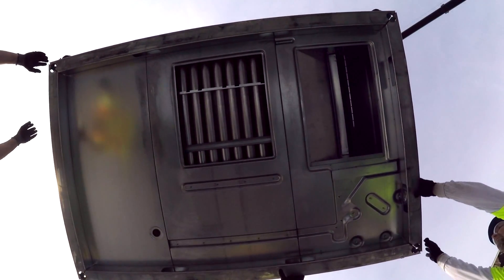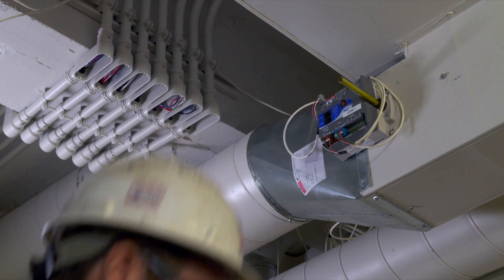Verasys™ controls system installation | Johnson Controls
Offer your light commercial customers a high-value, easy-install solution that optimizes HVACR equipment and controls. Sell the Verasys™ technology as a building control solution or a complete HVACR system.

Johnson Controls introduces Verasys™, the first plug-and-play controls system that integrates heating, ventilation, air-conditioning and refrigeration (HVACR) equipment and controls.